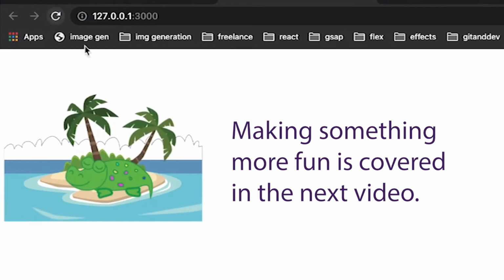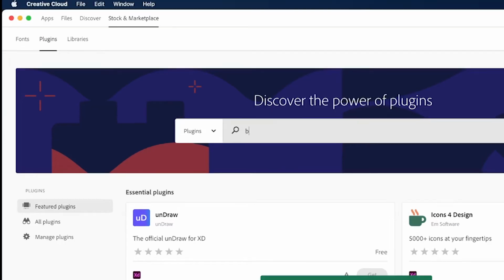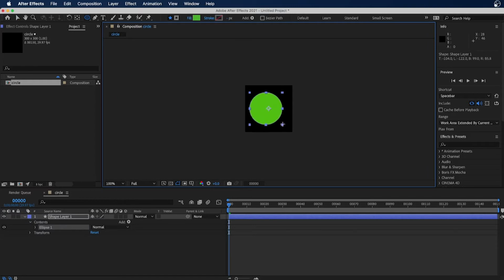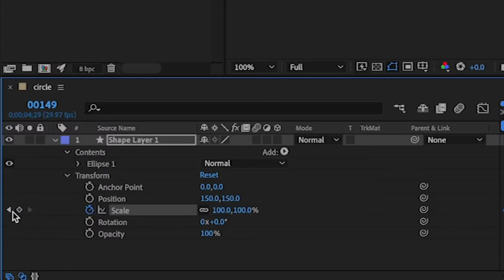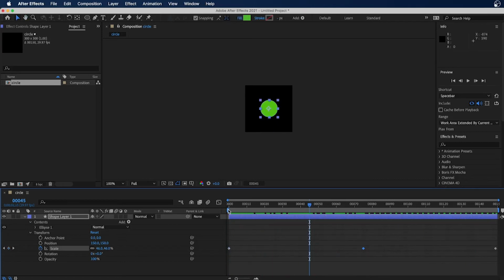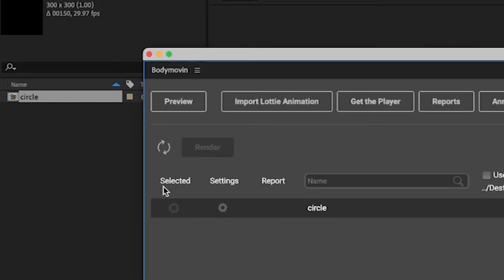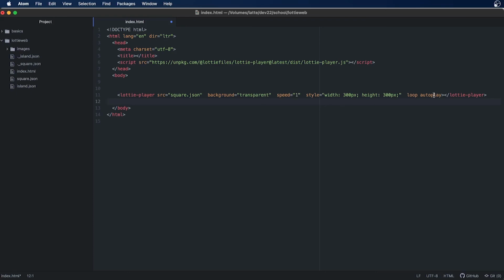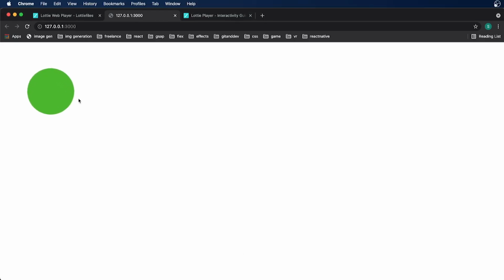Lottie Animation - Get Started Creating for the web with After Effects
Lottie, small file size, great graphics and interactivity. This video introduces the workflow. The next video will get a little complex in the animation. Knowing the basics to start will let you share your animations on the web.

You can create your own art or find art on Vecteezy.com, the nounproject.com, pixabay.com or other sources.